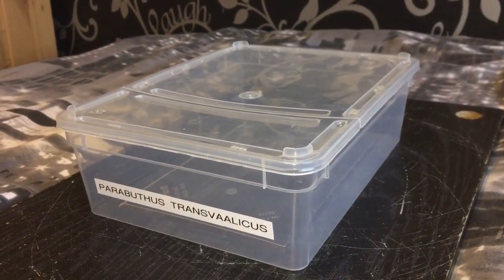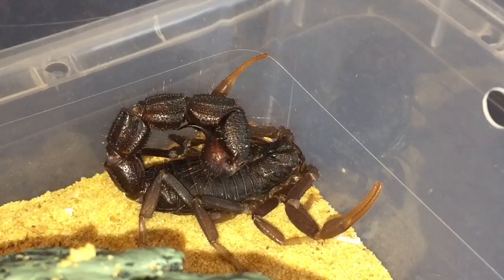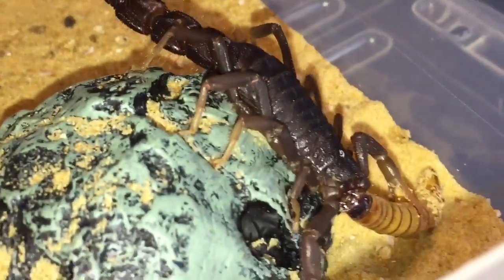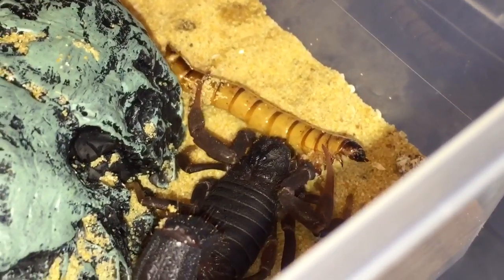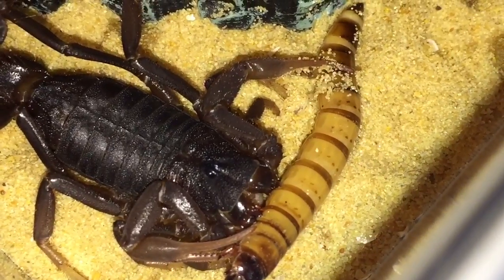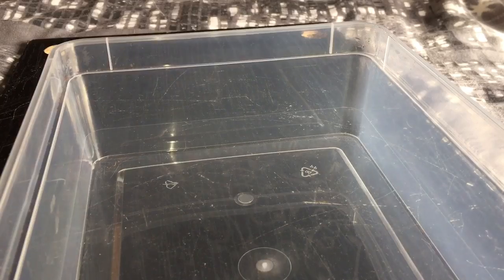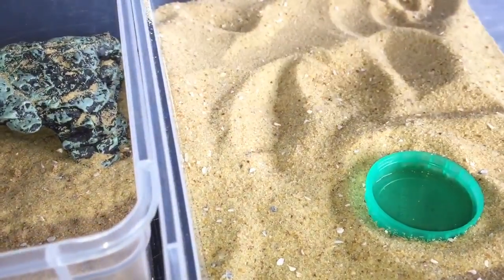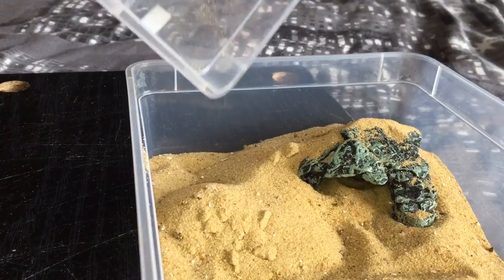Parabuthus Transvaalicus Scorpion, First Feed After Molt + Rehousing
Parabuthus transvaalicus (known as the Transvaal thick-tailed scorpion or dark scorpion) is a species of venomous scorpion from dry parts of Southern Africa.